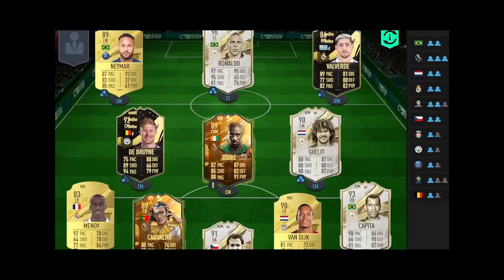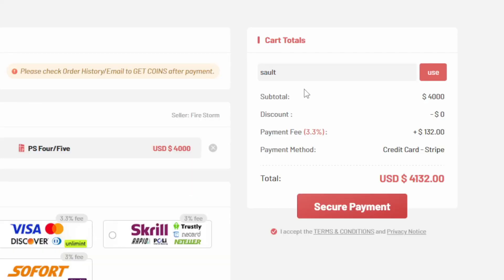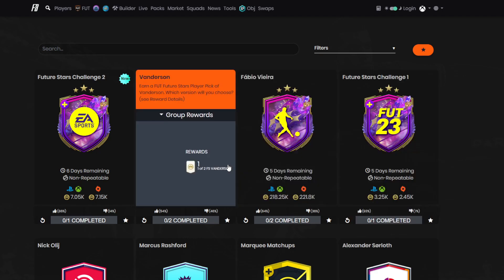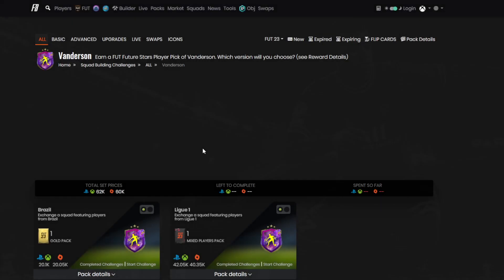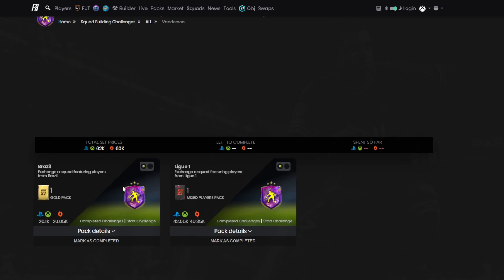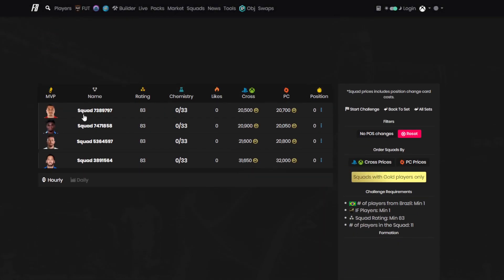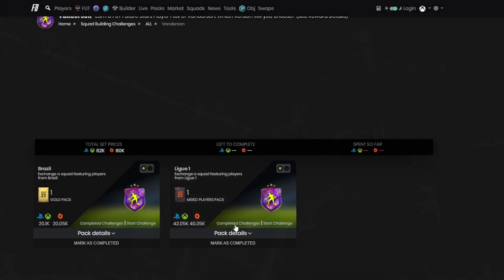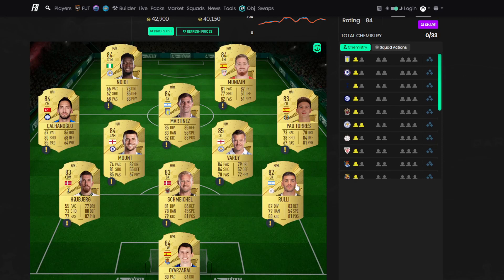88 Future Stars Vanderson Player Pick SBC!🔥 (Cheapest Method)